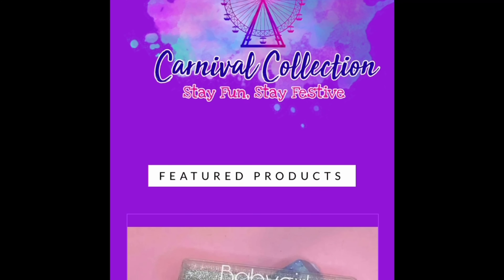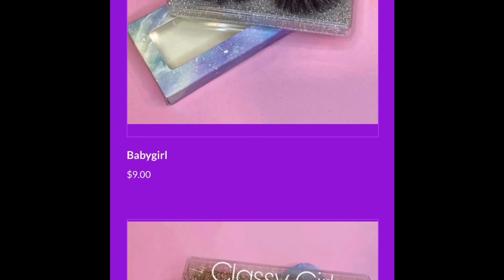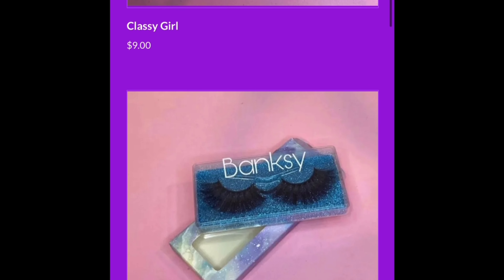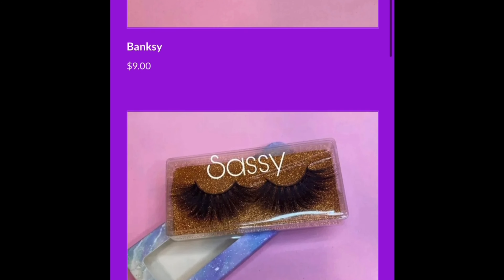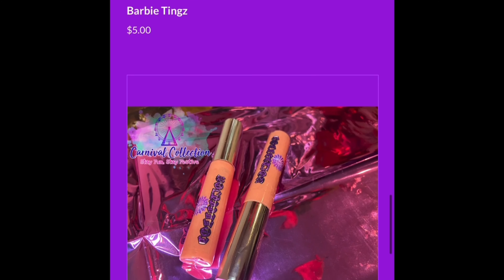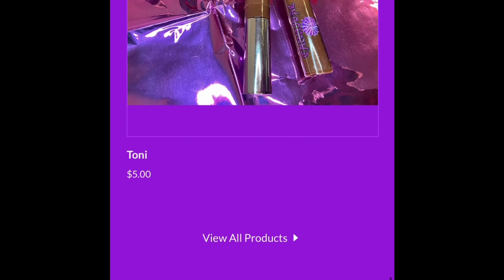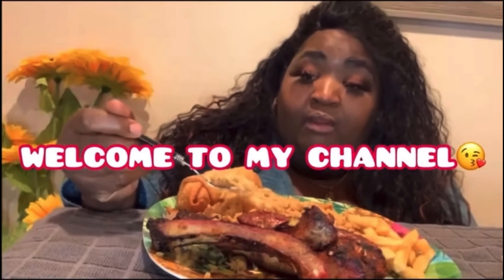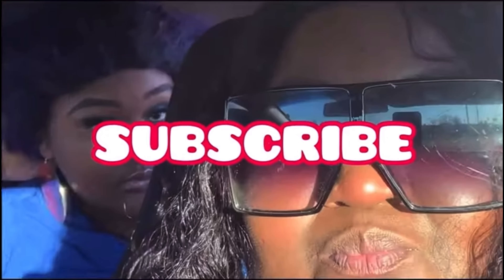WHATS IN OUR BAG? 🤭🤭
The purpose of our channel is to empower men and women. We want to spread love and positivity. We’re all about self love and being happy within yourself.❣️ Hope you enjoy our channel!

nikacado avocado, prissy p, nicole of course, zaddychunkchunk, it’s so good, bloveslife, pretty icylin, talea dunn, kennedy cymone, corey rayvon,